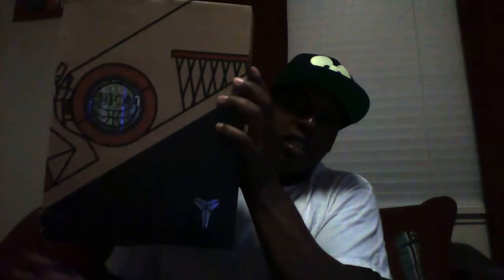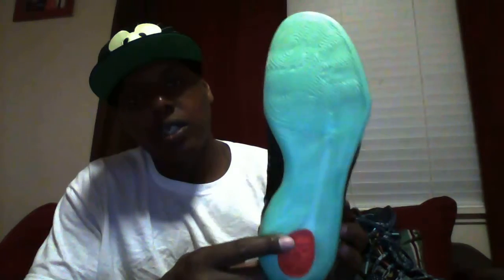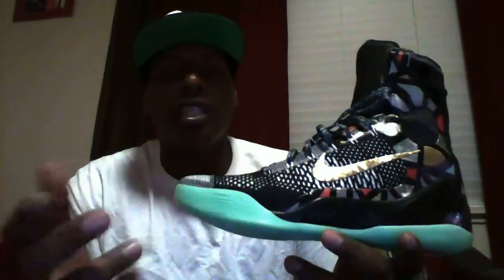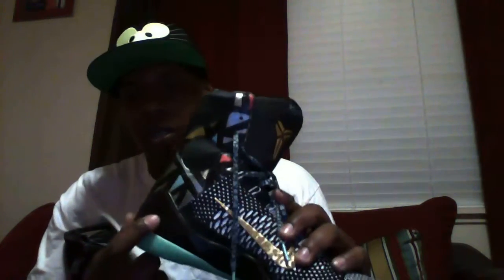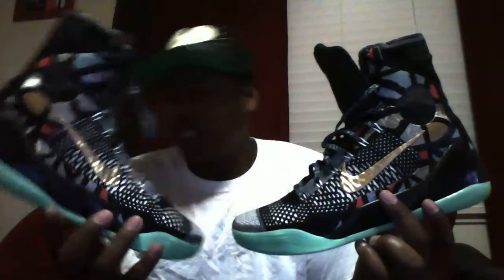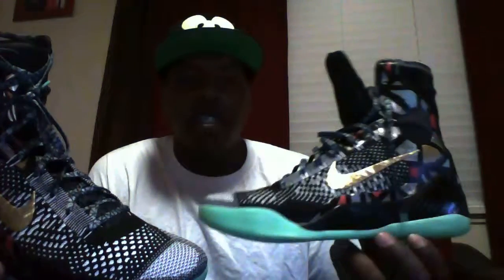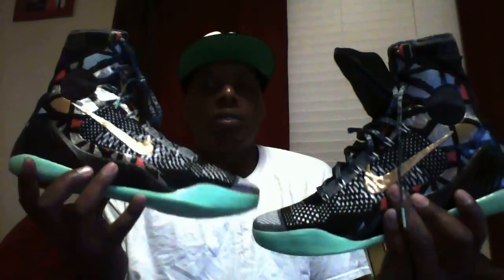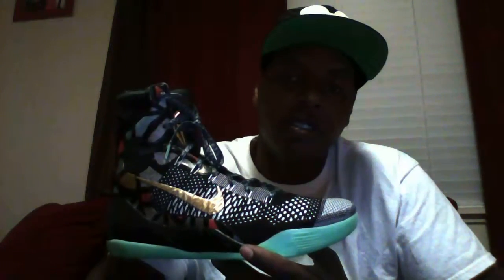500sneakers review kobe 9 all-stars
kobe 9 all-stars reviewed by 500sneakers feat.500fredwaxx